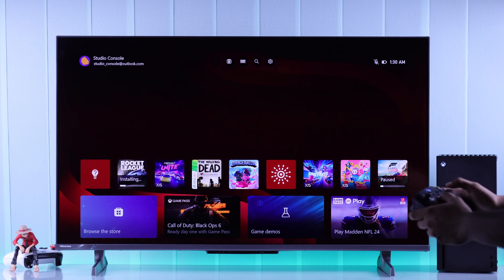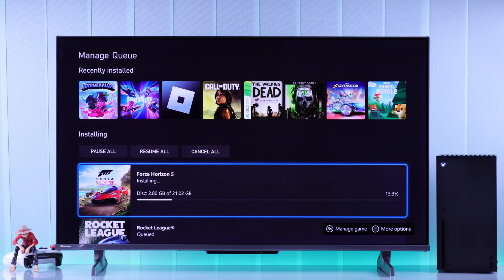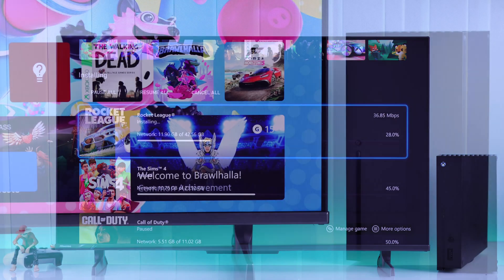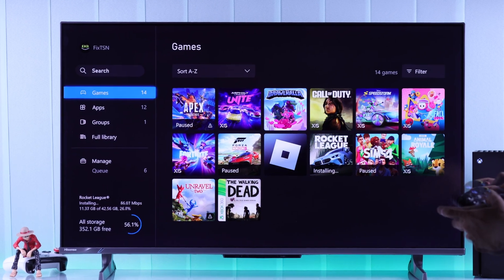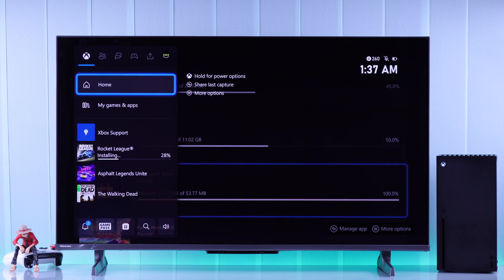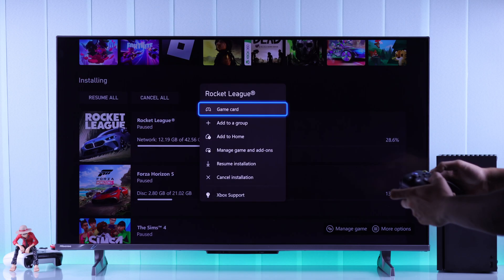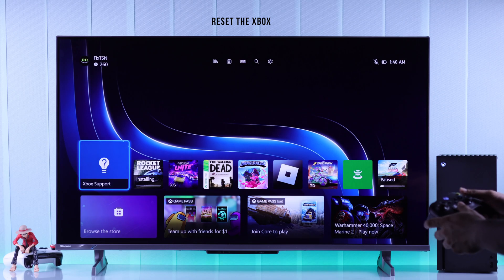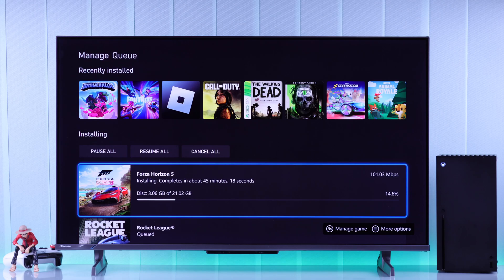Fix: Xbox Series X Not Downloading or Installing Games!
Is the Xbox Series X console not downloading new games? Can’t install games on Xbox X console and facing issues like-

* Xbox X games installation keeps stopping at random,
* Unable to download games on Xbox series X,
* Games installation paused,
* Games Stuck on Installing,
* Download bar not progressing,
* Games not updating,
* Unable to download updates,

In this video, the Fix369 Team will show you 5 simple but effective solutions to resolve Xbox not installing games error effectively.

0:00 Xbox Series X Not Downloading or Installing Games?
0:21 Solution 1: Basic Troubleshooting
1:06 Solution 2: Cold Boot
1:23 Solution 3: Check and Free up Storage
1:47 Solution 4: Manually resume installation/Cancel and restart installation again
2:38 Solution 5: Reset the Xbox Console